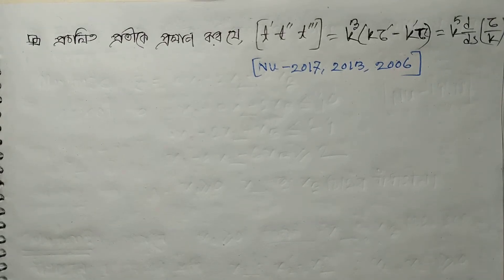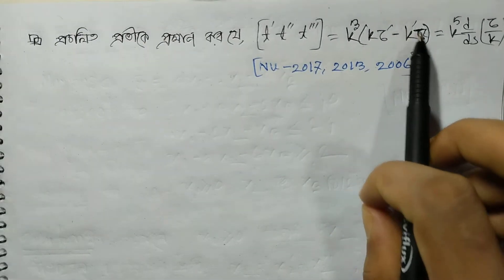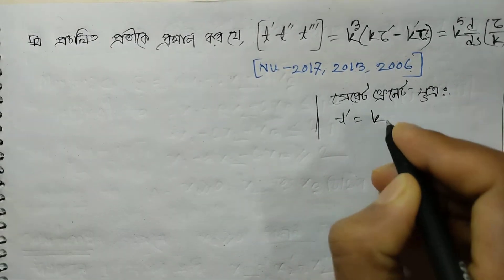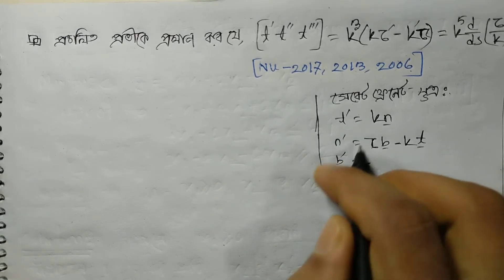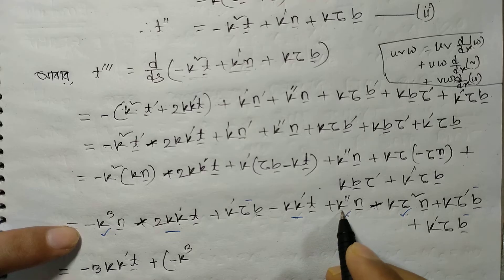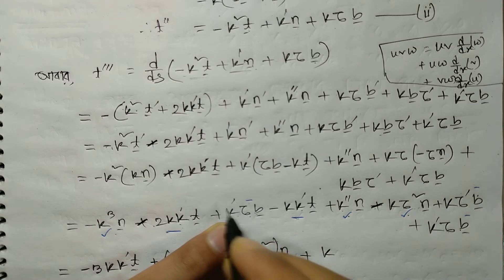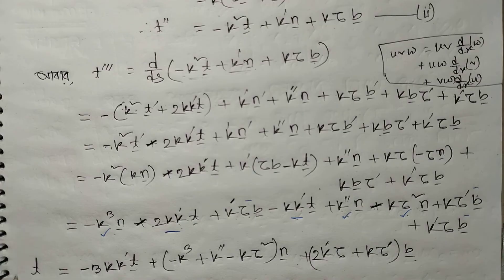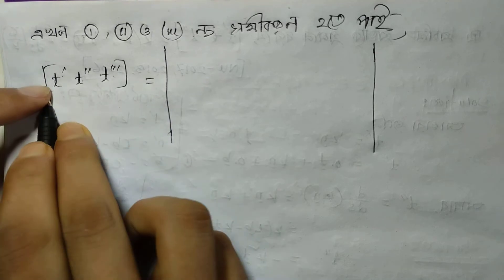04.Differential Geometry//Curves in Space//(স্পেসে বক্ররেখাসমূহ)/কিছু উদাহরণ/B.Sc (Honours) 3rd year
Differential Geometry // Curves in Space // (স্পেসে বক্ররেখাসমূহ)//কিছু উদাহরণ // B.Sc (Honours) 3rd year

Mathematical Modeling in Biology কোর্সে ভর্তি চলছে।

গাণিতিক মডেলিং (Mathematical Modeling in Biology)

বই- তুহিন প্রকাশনী

রেকর্ড ক্লাস ৪০+

কোর্স ফি - (৭৫০) অফারে ৫১০ টাকায়

মোট গণিত সমাধান- ৩৫+ টি

কোর্স চলবে - ১ মাস

কোর্স মেয়াদ - ১ বছর

চতুর্থ বর্ষের যেসব কোর্স কমপ্লিট হয়েছে :
১. আংশিক অন্তরক সমীকরণ
২. টেনসর বিশ্লেষণ
৩. বিচ্ছিন্ন গণিত

সুবিধাঃ হ্যান্ডনোট, সাজেশন, মেসেঞ্জার গ্রুপ আলোচনা, যখন খুশি তখন ক্লাস করতে পারবেন, সপ্তাহে ৮টি ক্লাস, ইত্যাদি।

ভর্তি হতে যোগাযোগ করুন:
০১৭৪৫২৪৪১১৩ (বিকাশ + নগদ)
০১৫৭১২৫০২৬৯ (রকেট)